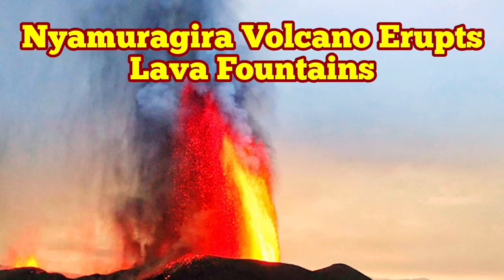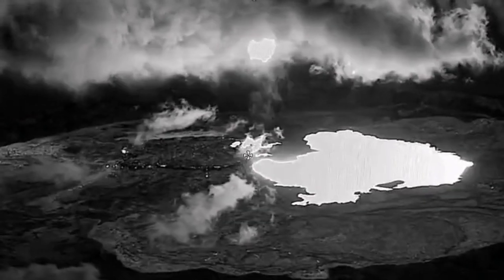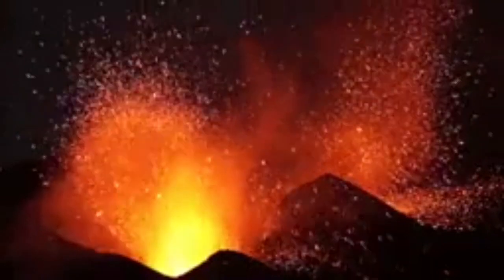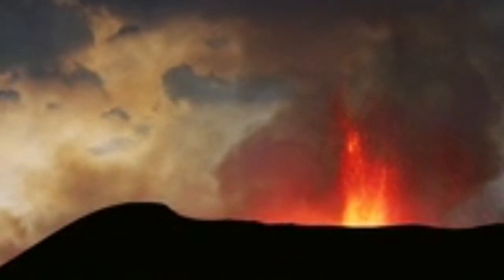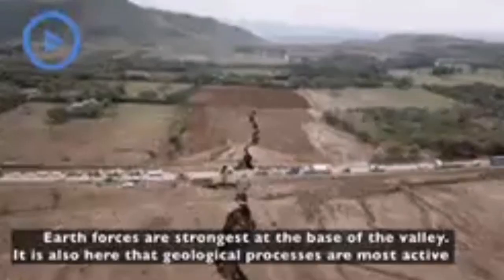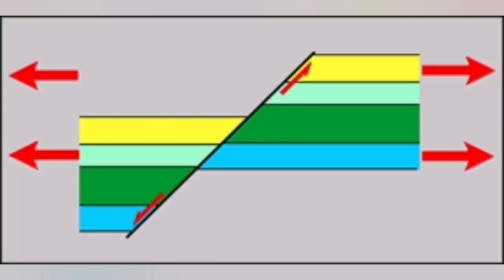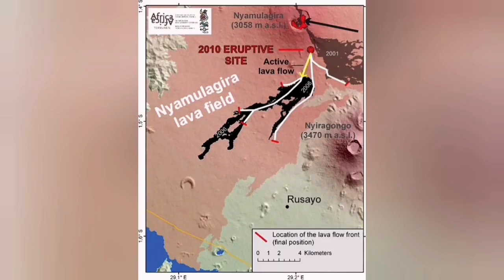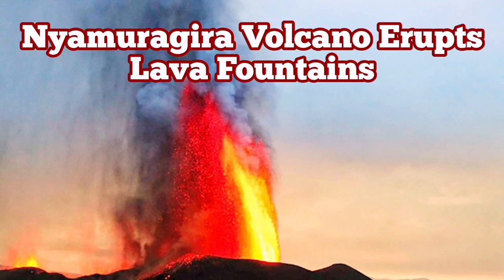Nyamulagira Lava Fountains Erupt In Republic Of Congo, African Rift Valley